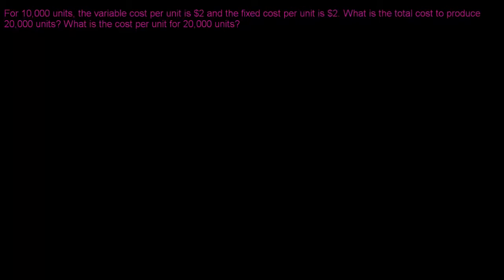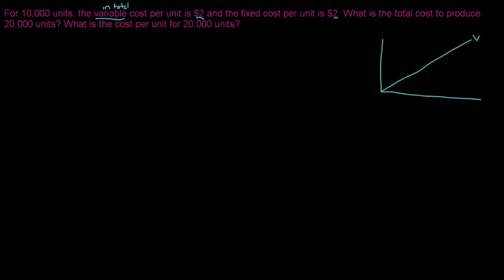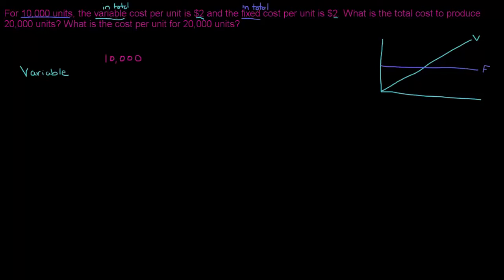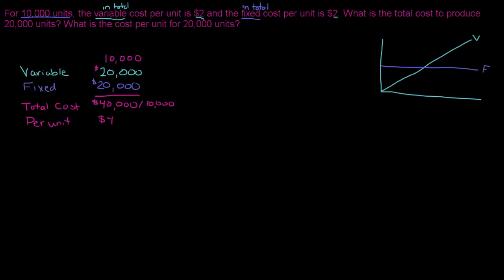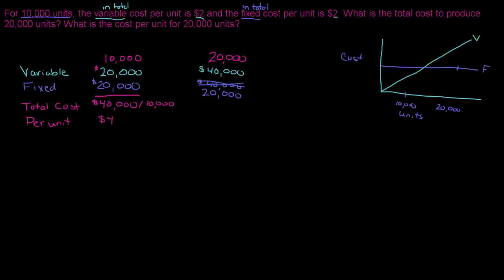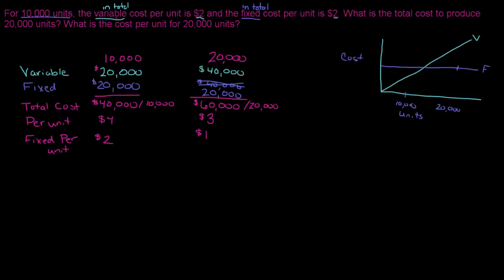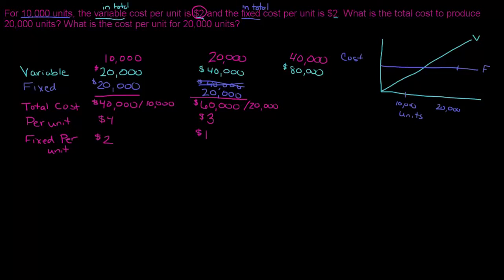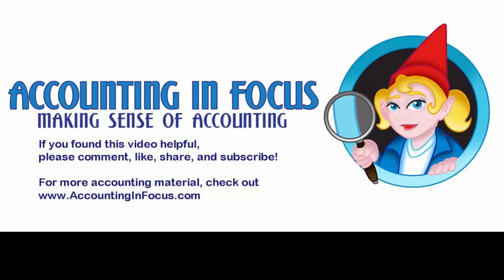Fixed and variable costs as per unit costs and total costs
In this video, we look at per unit cost and total cost as production increases. What happens to fixed cost? What happens to variable cost? What happens to total cost per unit?

C’s get degrees, but they don’t get jobs. College is about earning a high GPA and getting the knowledge you need to succeed in your career. To get that knowledge you need to do the reading for your classes, but we all know it’s boring and time-consuming.

What if I told you you could eliminate up to 80% of the reading required in your classes, while actually doing better on your exams?

FREE 30-MINUTE TUTORING SESSION

Get great tutoring at an affordable price with Chegg.

FOLLOW ME